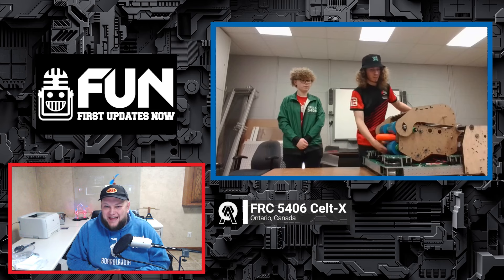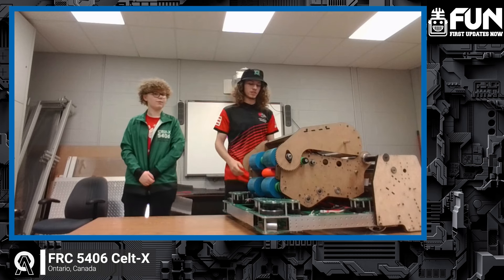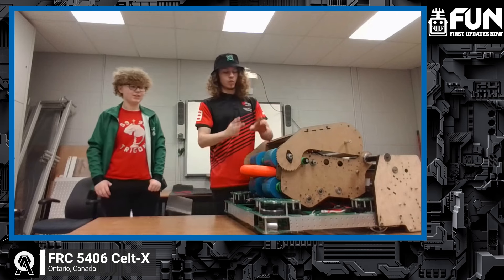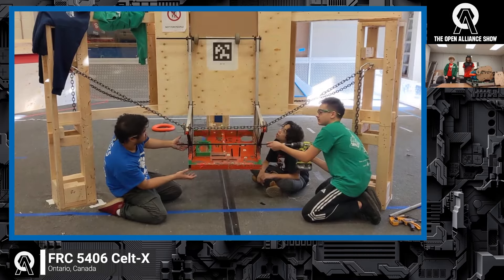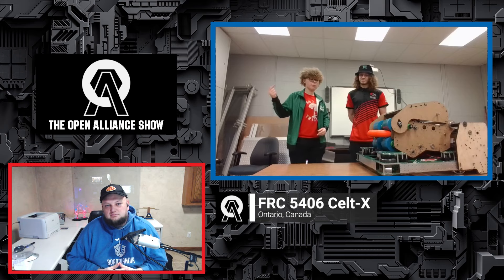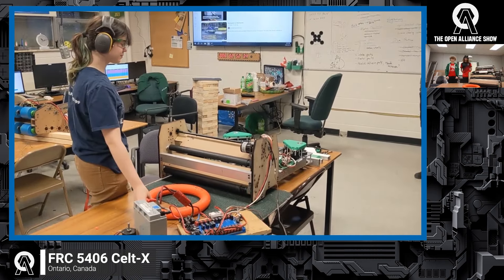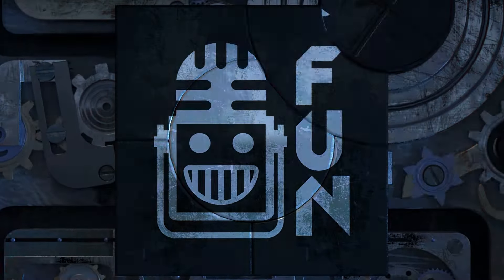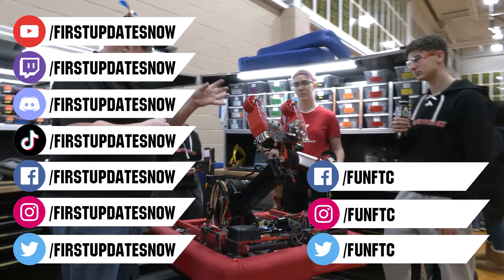5406 Celt-X | Weight Reduction Sacrifices | Zero Bot Code | Robot Updates | OA Show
5406 Celt-X is back on our last OA Show for CRESCENDO to provide their robot progress updates. 5406 details their plans to reduce weight which may mean sacrificing aspects of their robot and also details more on their Zero Bot Code.

Submit your robot reveal or build progress video to FRC Premiere Night! Submissions are due by end of Thursday February 22nd. Submit your video and read the requirements | Watch FRC Premiere Night live with tons of giveaways on Saturday February 24th at 7pm eastern